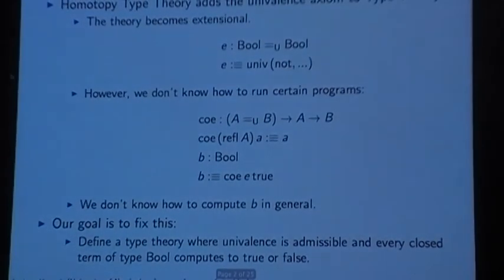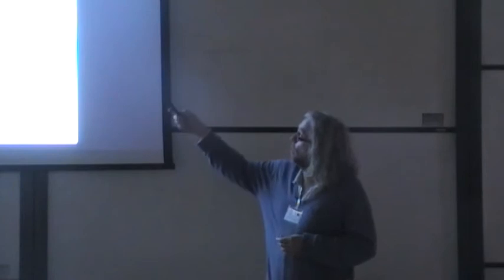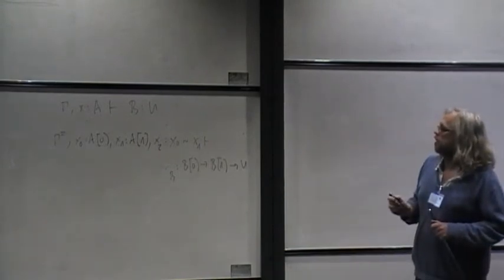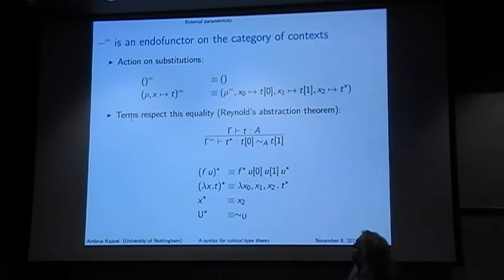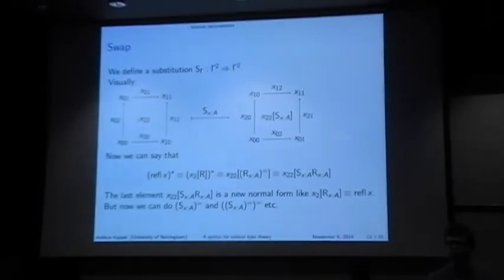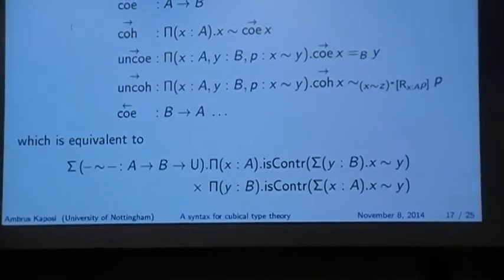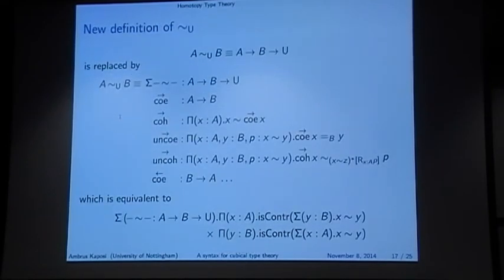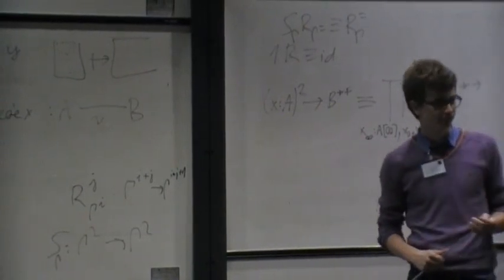Thorsten Altenkirch and Ambrus Kaposi, A syntax for cubical type theory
On 8 Nov 2014, at Homotopy Type Theory Workshop (7-10 Nov 2014, Mathematical Institute, University of Oxford)